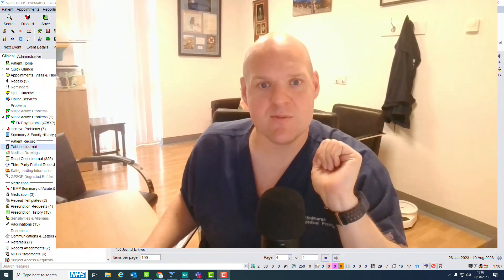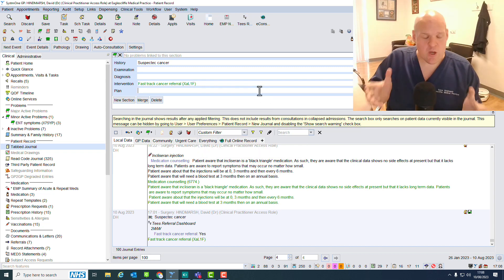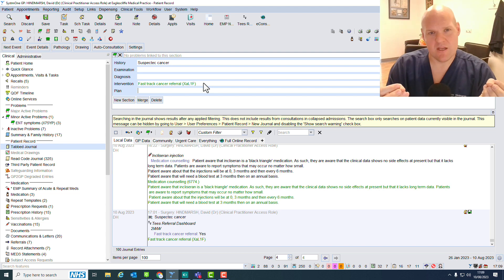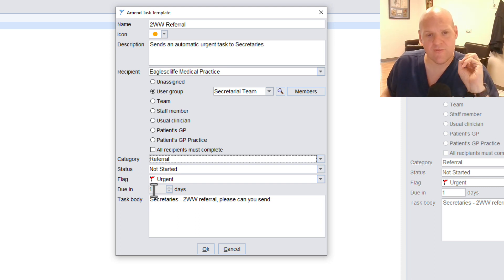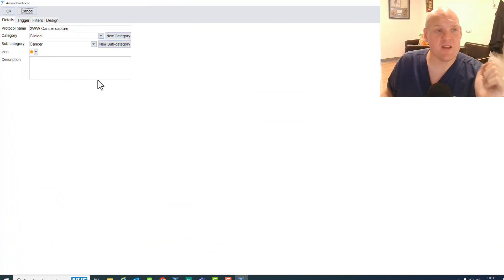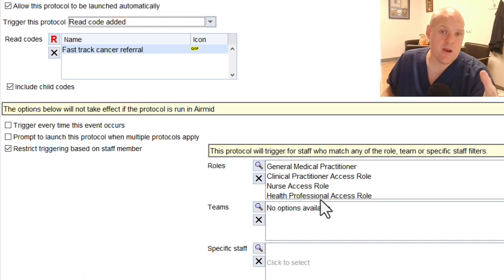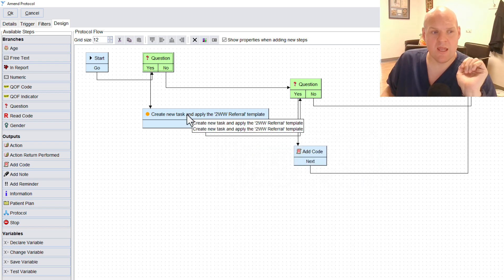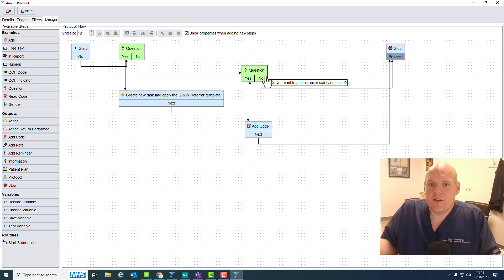Creating a Cancer capture protocol in 5 minutes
In this video we are going to talk through a basic way to think about protocols. I use this to create a simple cancer capture protocol to ensure that everything is done.

Think of protocols in 3 parts
1) Trigger
2) Process
3) Output

Triggers can be anything, in this I show you how to add a read code trigger.

Process is the nuts and bolts of the protocol design.

Output can be essentially what you want it to achieve.

I hope that helps, very best of luck and drop me a line if you need help.